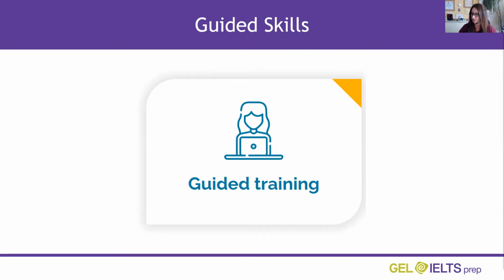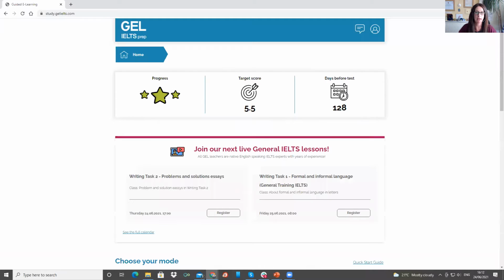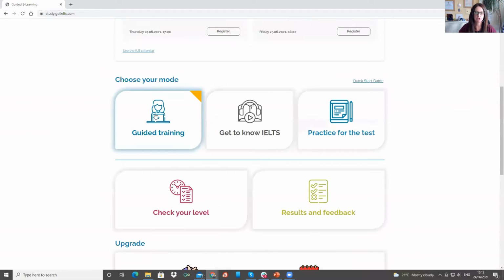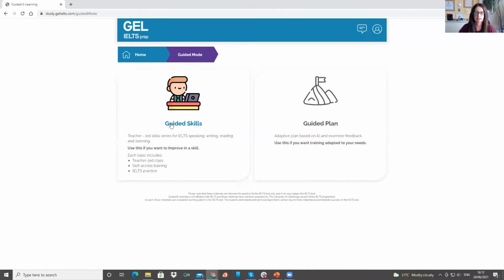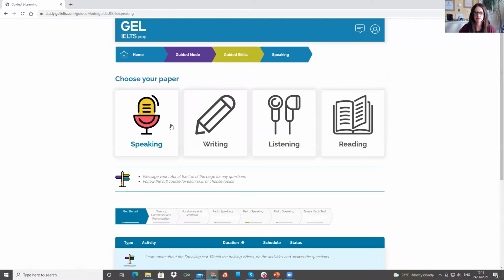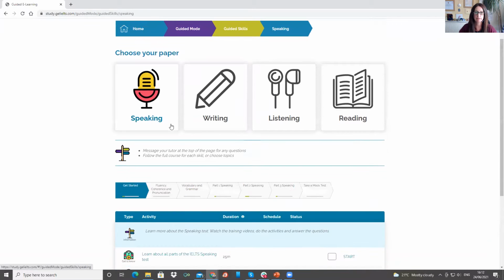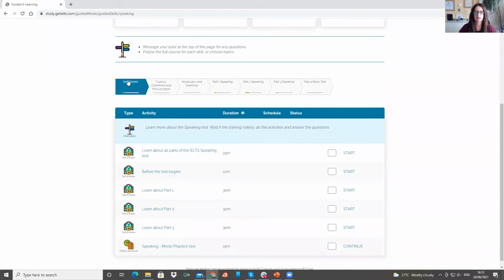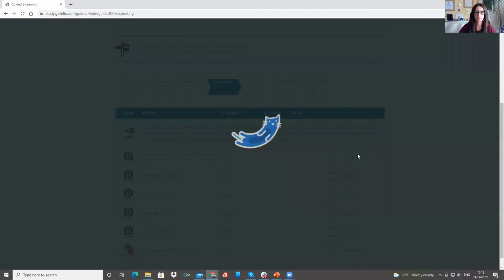How to use 'Guided Skills' on GEL IELTS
GEL's 'Guided Skills' offers you FREE live classes, or pre-recorded classes, connected training and practice for all four skills: Reading, Writing, Listening and Speaking. Watch this video to find out how it works.

GEL IELTS offers you:
- 40 full tests (25 Academic / 15 General Training)
- free live classes, connected training and practice for IELTS Reading, Listening, Speaking and Writing
- Model answers for Writing and Speaking
- Feedback for every Reading and Listening question

GEL IELTS students: log in to your account to register for FREE live classes and get studying

Not a GEL IELTS student? Classes are FREE for everybody!